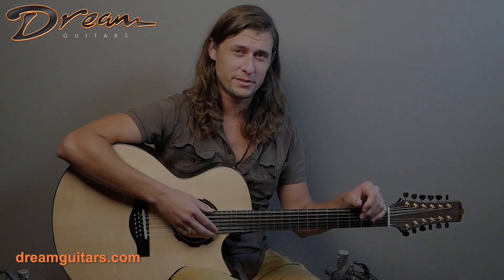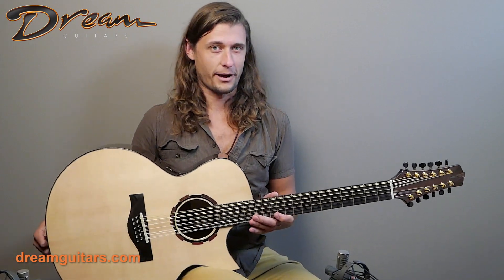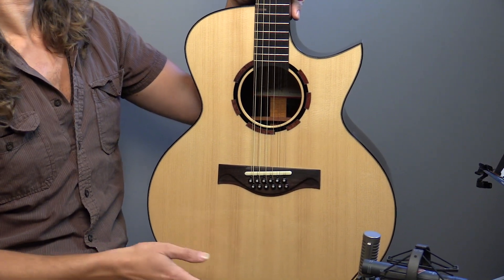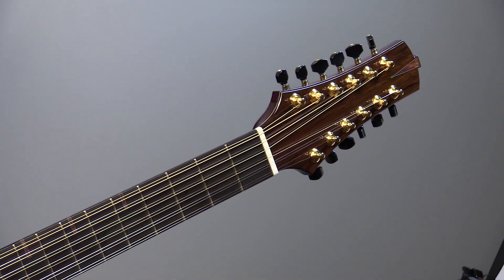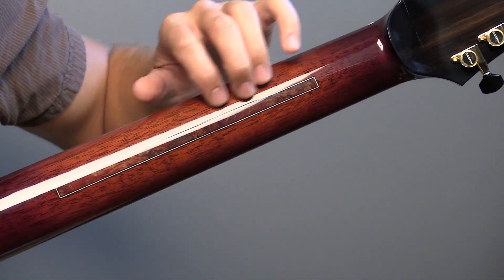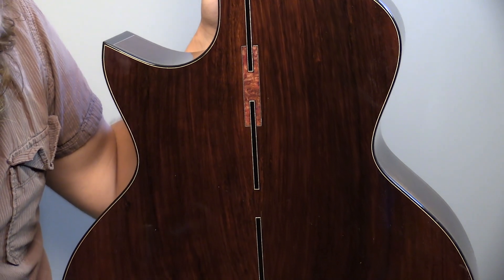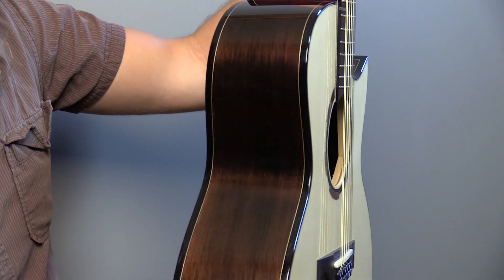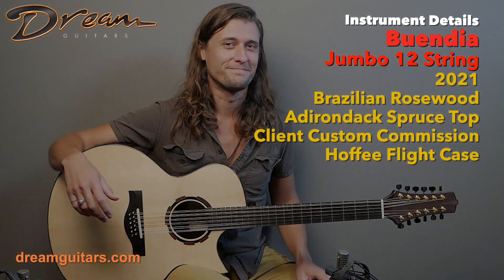Brand New Buendia Jumbo Cutaway 12-String, Brazilian Rosewood & Adirondack Spruce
Paul: We custom build guitars for you, our clients, every day. We have reserved spots with some of the finest makers in the world and it allows us to be a part of the creation of some of the finest guitars in the world, like this beauty! Our client had a great sense that Leo Buendia would be capable of building an amazing 12 string guitar that played easily and had a sound that would envelop the lucky person behind the instrument. He was right. It's always a blast to work with our good friend Leo who has skills beyond those of mere mortals it seems. Just look at the craftsmanship on this guitar and we are here to tell you that the tone matches the beauty. Let us know what you're dreaming about, we would love to help you create another wonderful instrument to put into the universe.
Logan: Custom built for one of our clients, this 12-String Jumbo Cutaway from Leo Buendia is an elegant powerhouse. Gorgeous appointments, Adirondack over Brazilian, and a butter smooth setup.